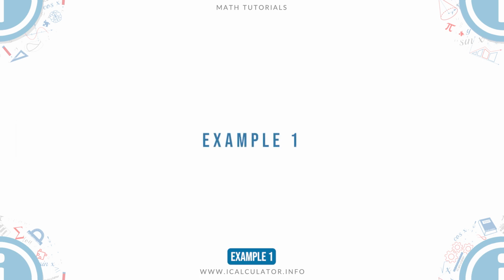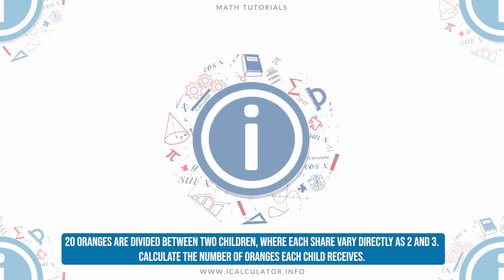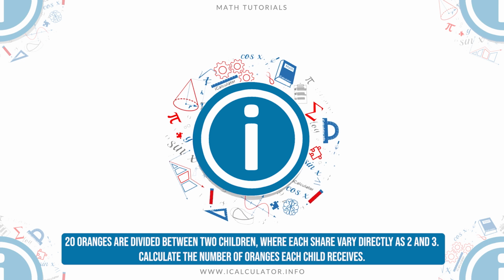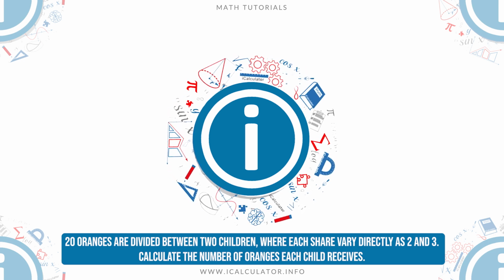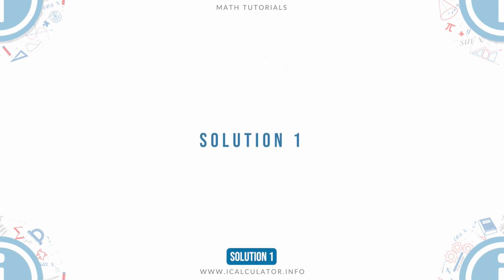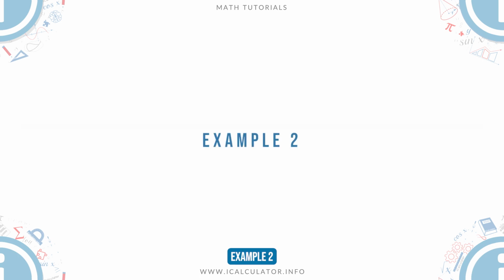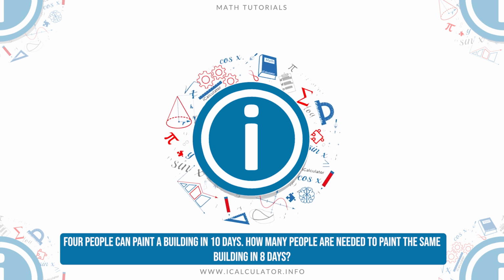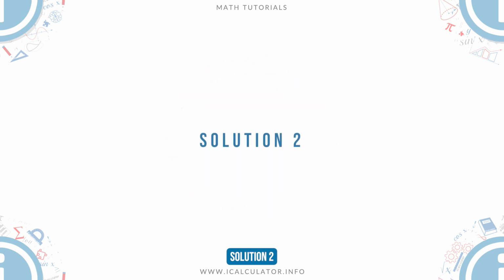4.5.6 - Summarizing the Properties of Variation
Welcome to our Math lesson on Summarizing the Properties of Variation, this is the sixth lesson of our suite of math lessons covering the topic of Variation. Types of Variation